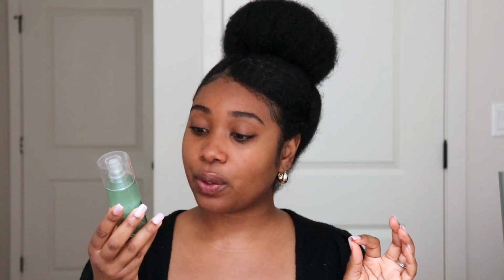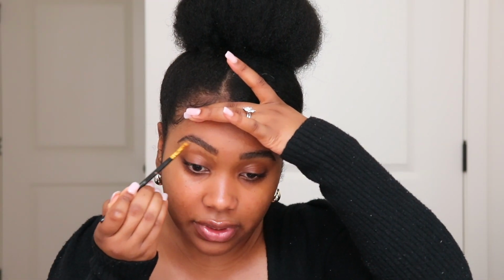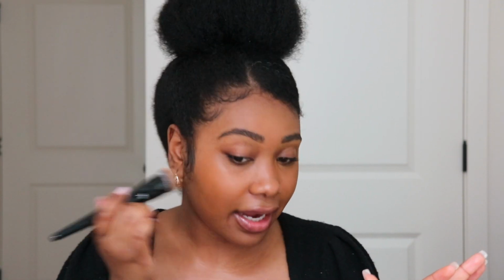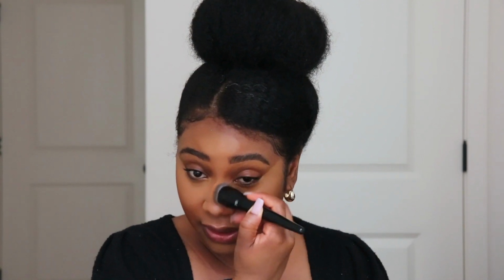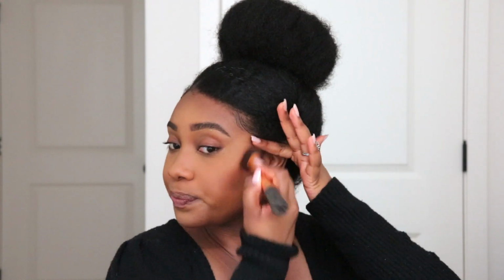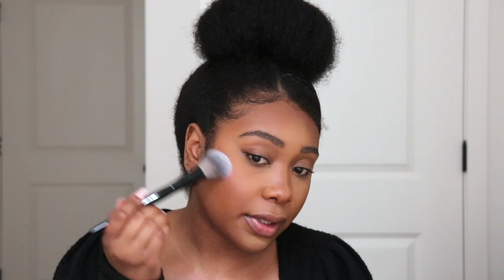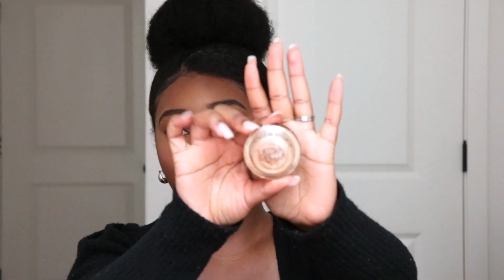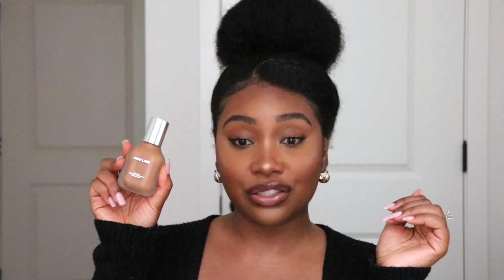EVERYDAY MAKEUP TUTORIAL | Beginner Friendly | Testing NEW Makeup!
A natural makeup routine that some of you have been asking for! I'm testing out new makeup from the sephora spring saving event. Hope you enjoy!

Products Mentioned:

MAC Prep + Prime Fix + Spray

Summer Fridays Lip Butter Balm - Vanilla

NYX Super Skinny Eye Marker

Juvia's Place Brow Gel - Dark Brown

Too Faced BTW Concealer - Chai

Haus Labs By Lady Gaga - 385N

Kosas Revealer Super Creamy + Brightening Concealer - 07N

One/Size Ultimate Blurring Setting Powder

L'Oreal Infallible - 365 Copper

Sephora Microsmooth Baked Face Powder - Almond

Charlotte Tilbury Matte Bronzer

Juvia's Place Blushed Duo Volume 2

Rare Beauty 4-in-1 Spray

L'Oreal Voluminous Lash Paradise - Mystic Black

L'Oreal Telescopic Mascara - Blackest Black

Laura Geller Highlight - Gilded Honey
Sold Out

Sephora Outrageous Plumping Lip Gloss - 02 Nude

ABH #12 Precision Brow Brush

Beauty Blender

Pro Brush 70 (foundation)

Real Techniques Foundation Brush

Real Techniques Powder Face Brush

Pro Brush 96 (blush)
M U S I C  C R E D I T S : :
A B O U T  M E : :
Hey y'all! I'm Alexis Nicole, a 26 year old, recently married, corporate working Black woman, living in the great city of Chicago. My pronouns are she, her, and hers. On my channel, you'll find natural hair videos, beauty hauls, lifestyle vlogs, tutorials, skincare, vulnerability and more. This is a safe space and I will not accept bullying of any kind to anyone here; please be kind! I love you all and thank you for your support! 💕

Ephesians 3:20 (NKJV)
"Now to Him who is able to do exceedingly abundantly above all that we ask or think, according to the power that works in us"
C A M E R A S: :
iPhone 13 Pro Max
Canon EOS Rebel T7i
Zoom Lens: EF-S18-55mm f/4-5.6 IS STM